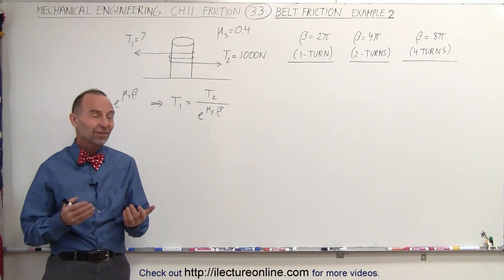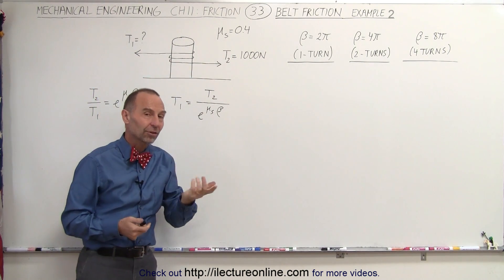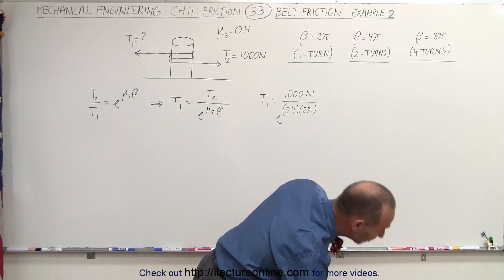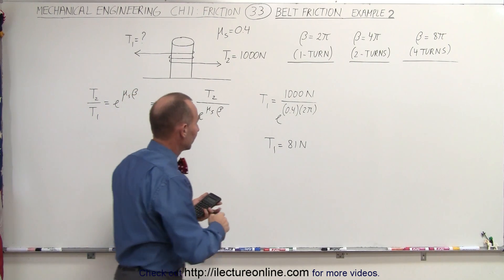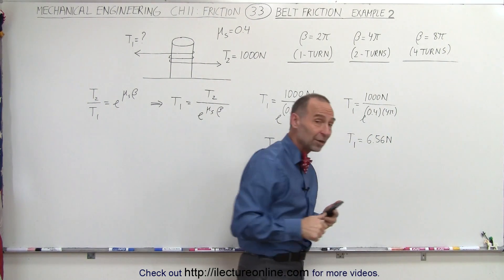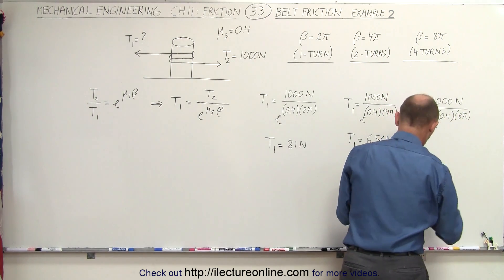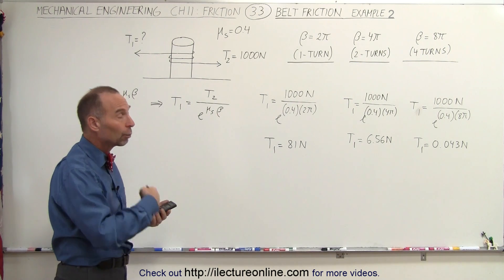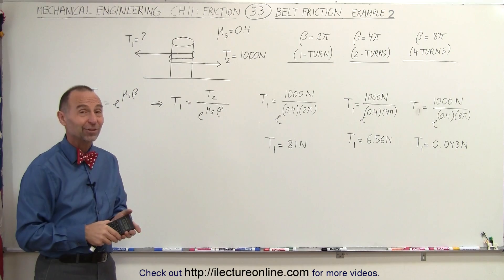Mechanical Engineering: Ch 11: Friction (33 of 47) Belt Friction: Ex. 2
In this video I will find the tensions of the belt wrapped 1, 2, and 4 times around a drum when T=1000N is applied to one end of the belt with frictions=0.4.